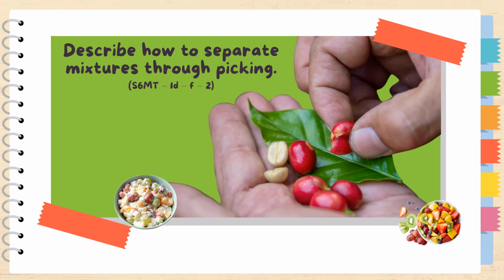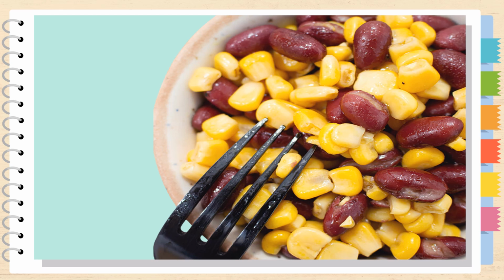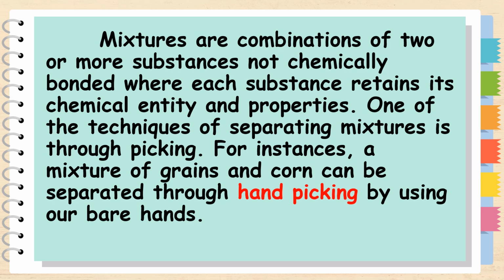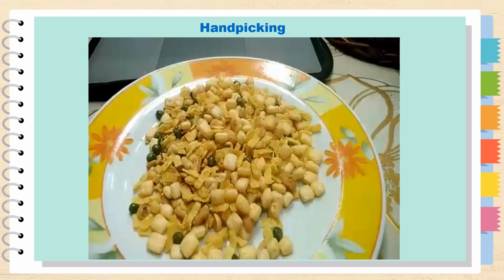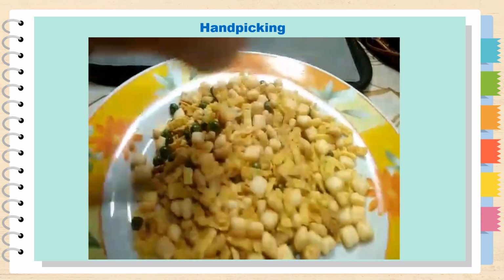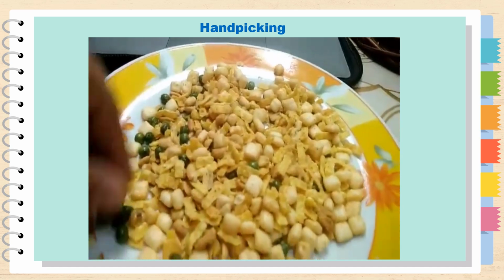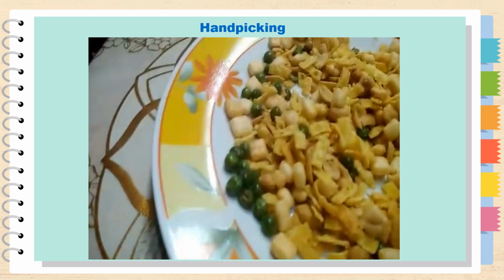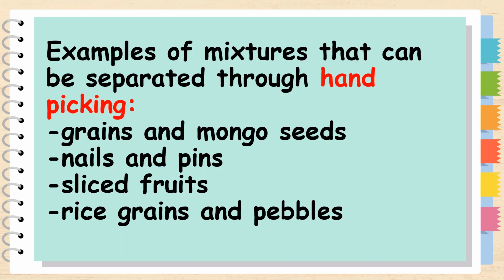Separating Mixtures Through Handpicking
This video lesson is all about the ways in separating mixtures through handpicking.